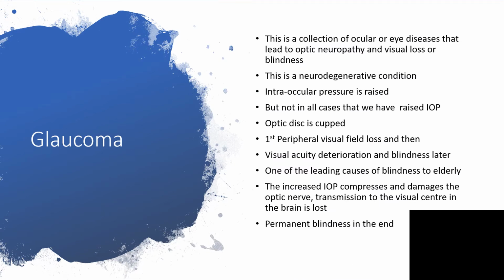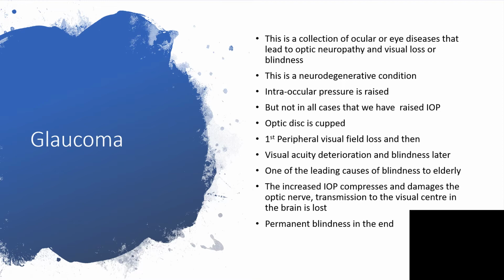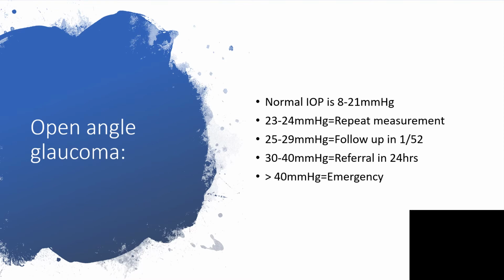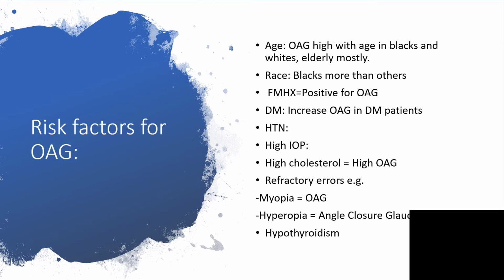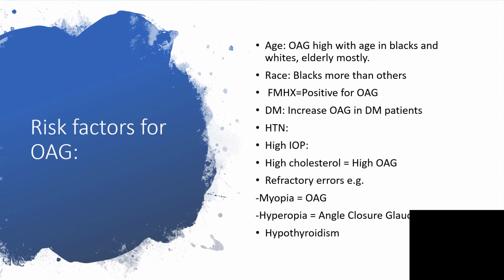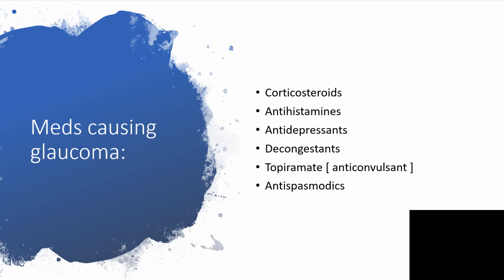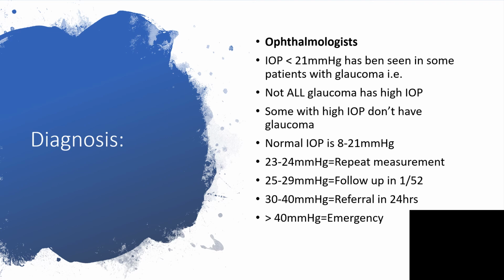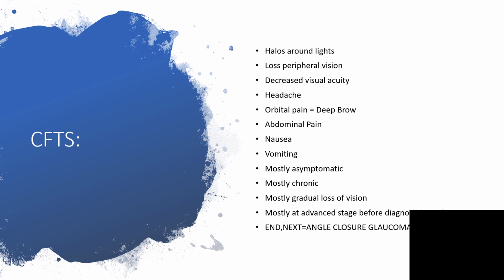OPEN ANGLE GLAUCOMA[CAUSES/SIGNS/SYMPTOMS/COMPLICATIONS]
Open Angle Glaucoma is very common among Europeans and Blacks,bur more in Blacks.
It is mostly diagnosed at the advanced stage in the elderly.
It could be asymptomatic initially and when there are symptoms,it will be a gradual loss of vision.
Peripheral vision will first be lost before decrease in visual acuity.
There will lastly be a permanent blindness in the end.
Preventive measures could be taken by watching out for the medications to avoid as I have listed them here including other risk factors to be avoided.
You will definitely find the pieces of info here useful for yourself /your friends /family/patients.
Enjoy listening!